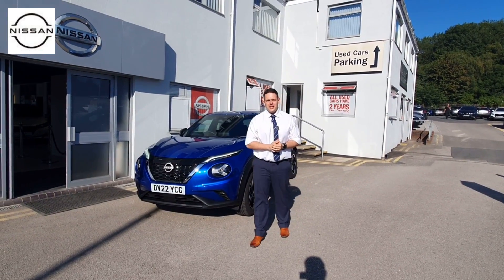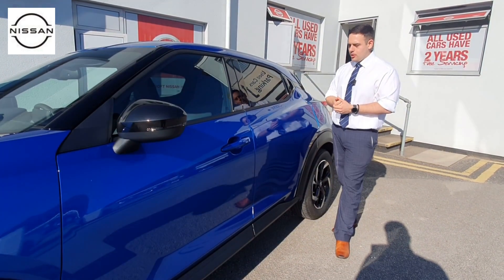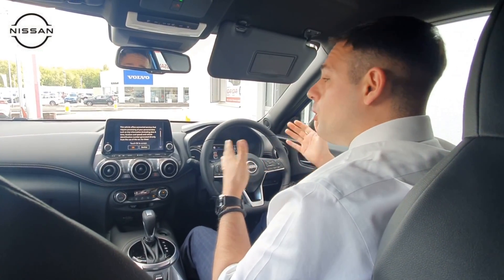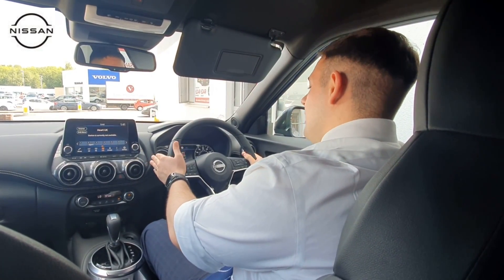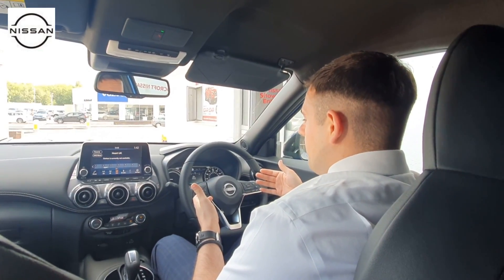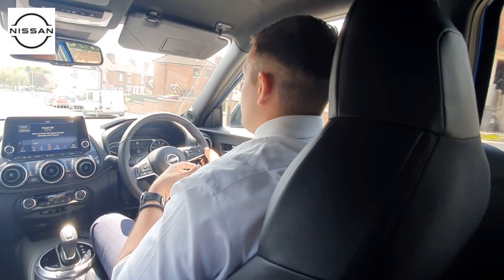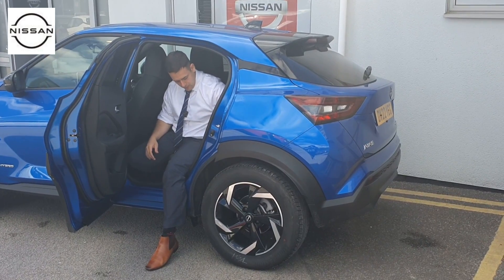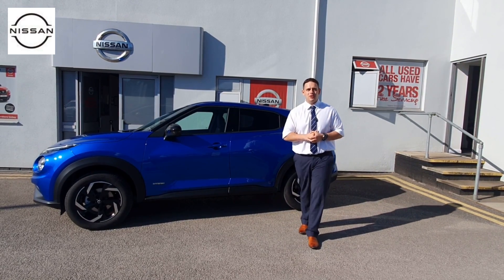2022 New Nissan Juke Hybrid N-Connecta Review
We have been waiting a long time for the New Nissan Juke Hybrid, and now it is finally here its time for our General Sales Manager Aaron to get stuck in to how amazing this car actually is!